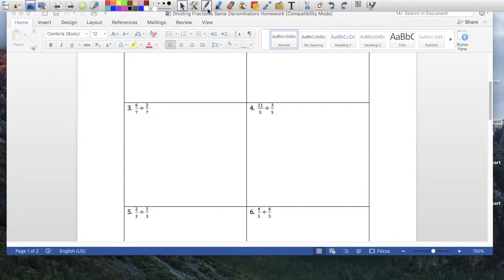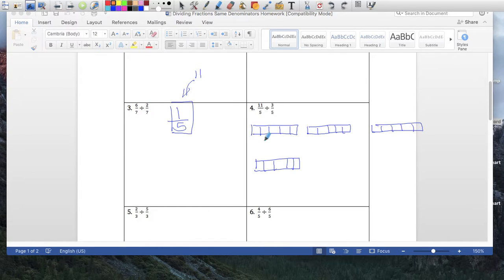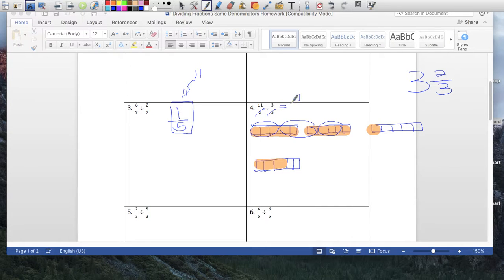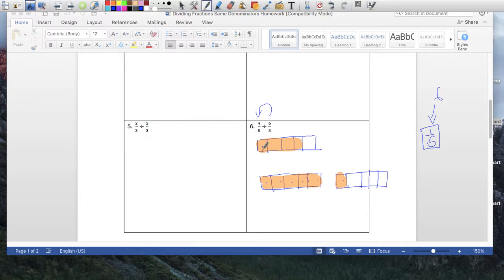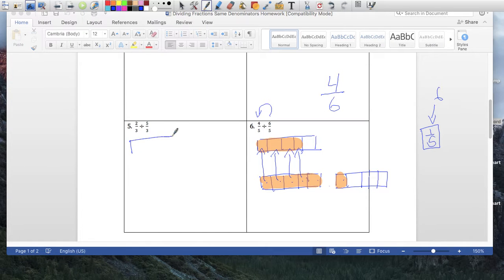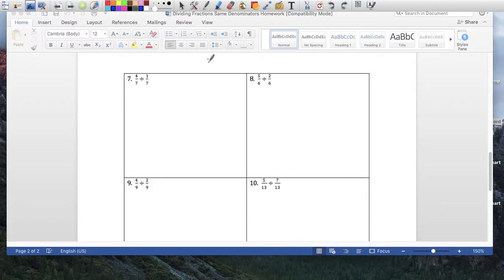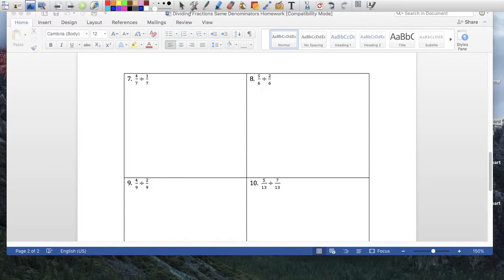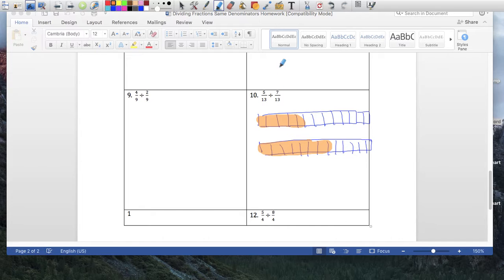Dividing Same Denominators